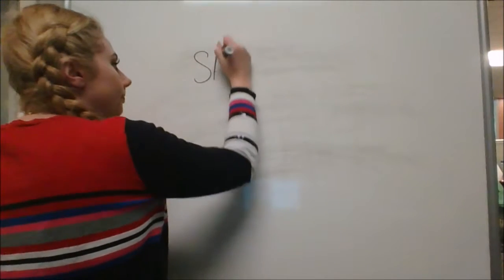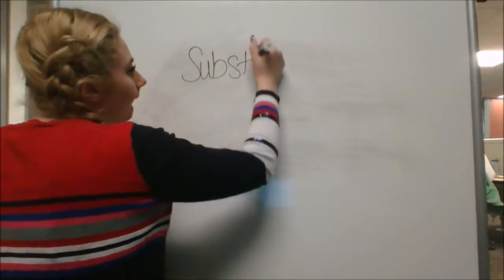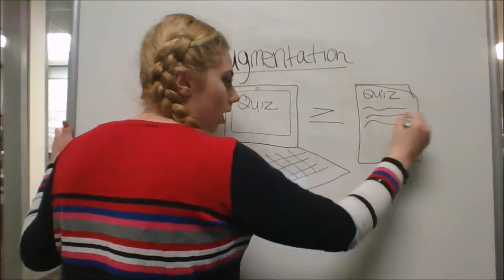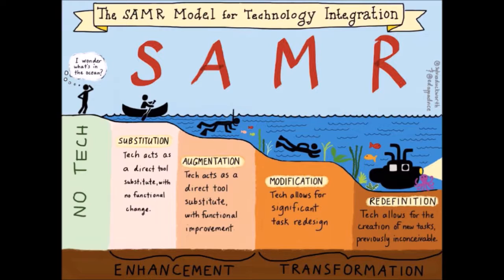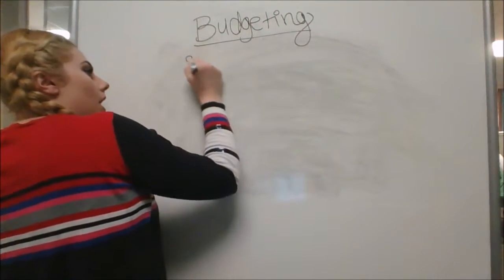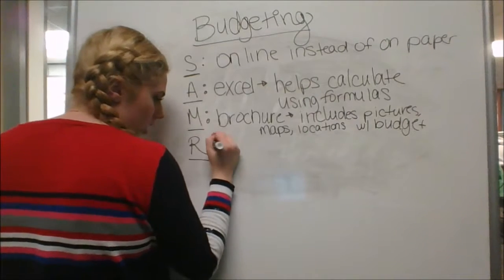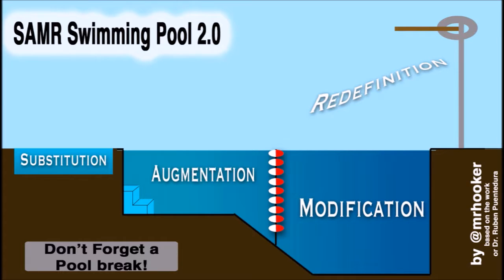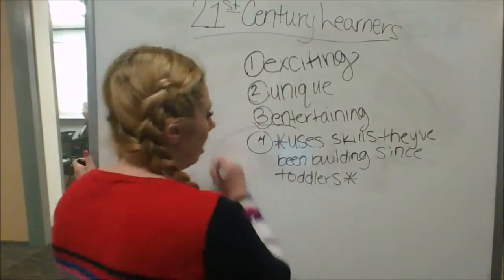FINAL SAMR VIDEO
Devon Drozdowski's SAMR project